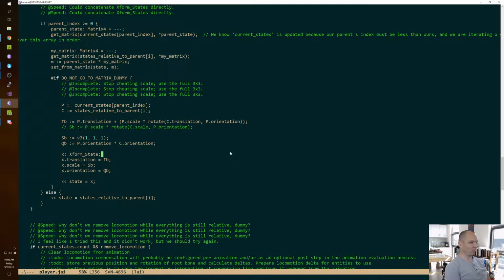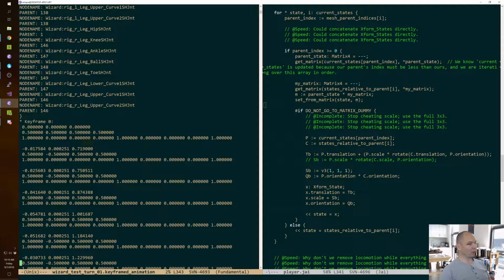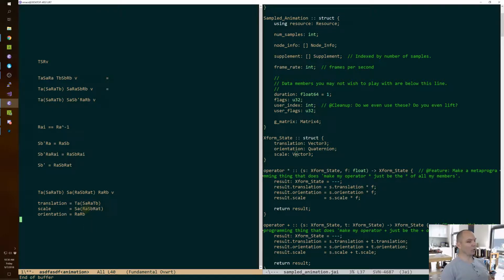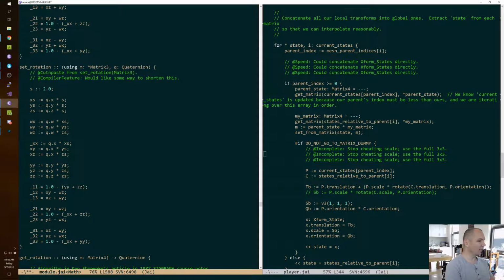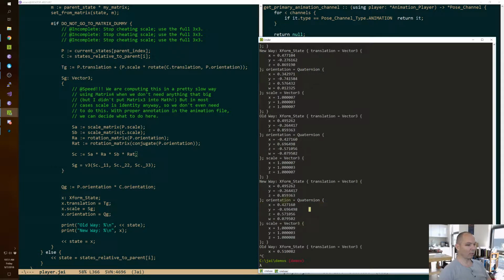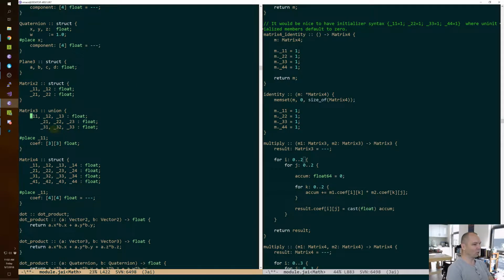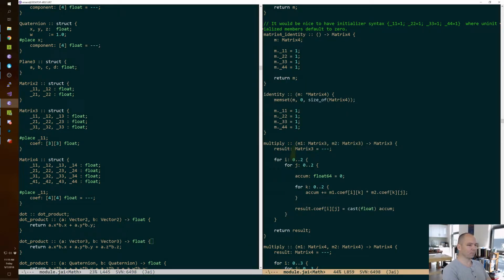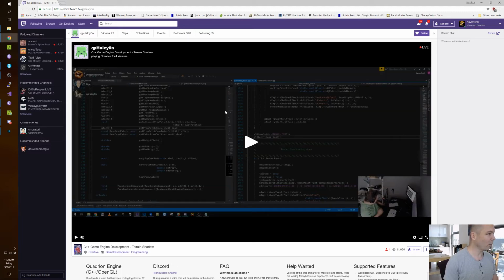Game Engine Programming Animation Improvements